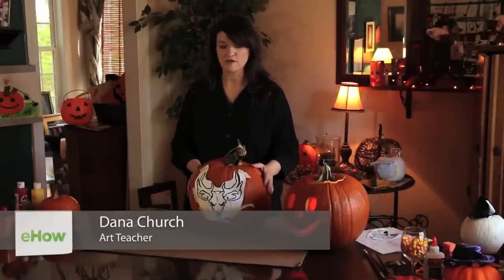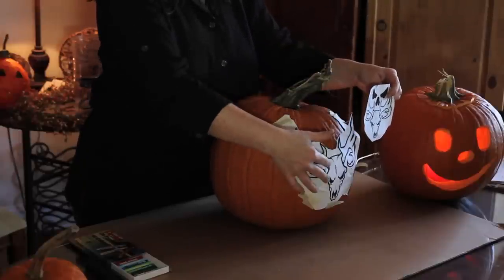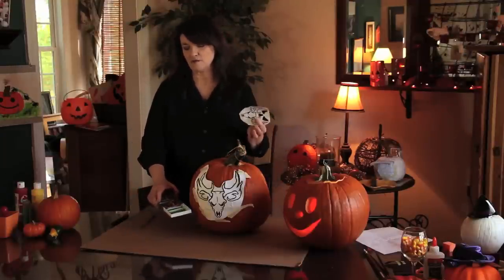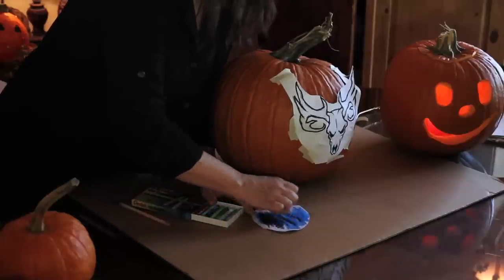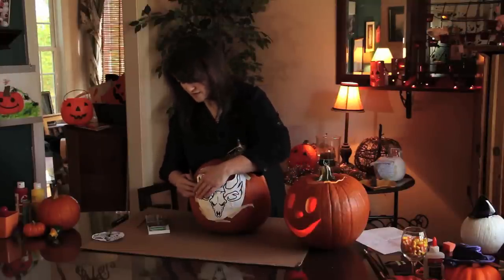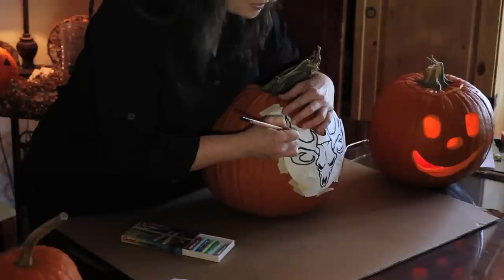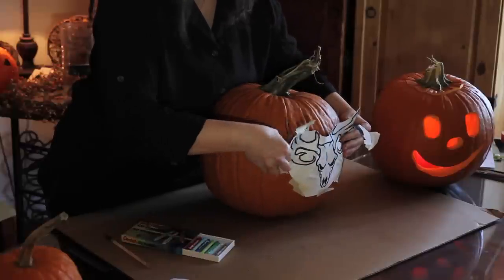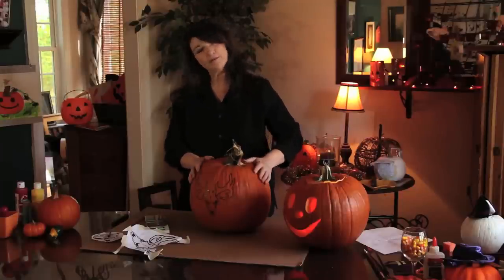How to Draw a Deer Skull on a Pumpkin : Pumpkin Carving & Crafts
Drawing a deer skull on a pumpkin is something you can do either before or after you carve the pumpkin depending on your preferences. Draw a deer skull on a pumpkin with help from a high school art teacher in this free video clip.

Expert: Dana Church
Filmmaker: Robert Taylor

Series Description: There are few better ways to celebrate Halloween and other holidays than with nice pumpkin carving crafts. Learn about the ins and outs of pumpkin carving and various types of crafts with help from a high school art teacher in this free video series.